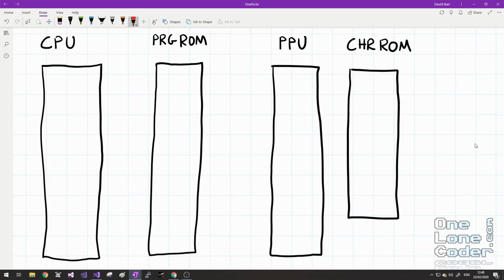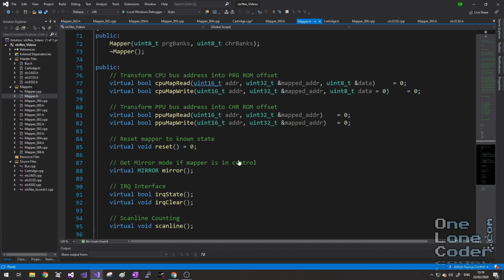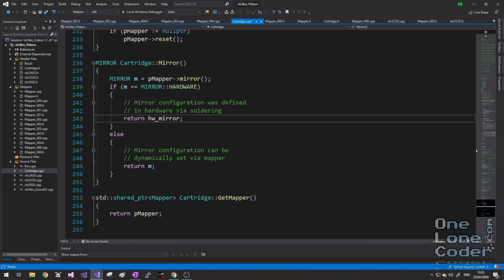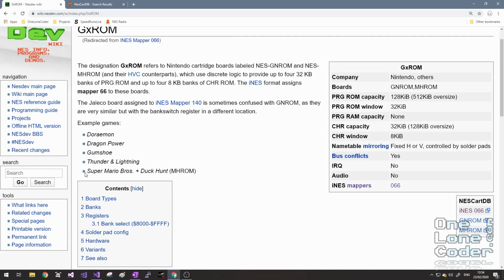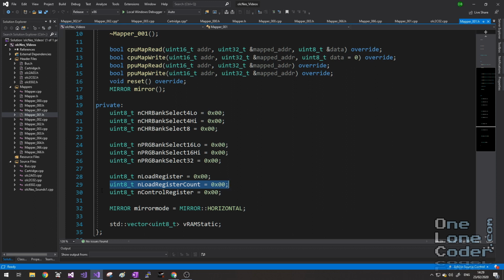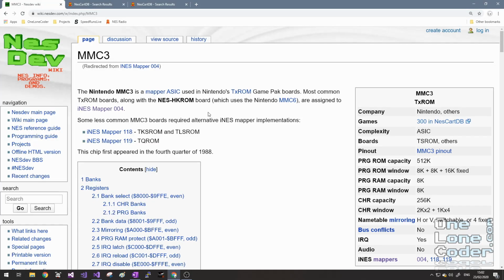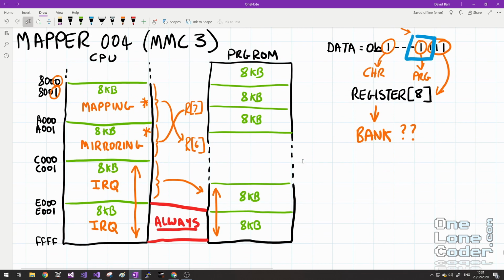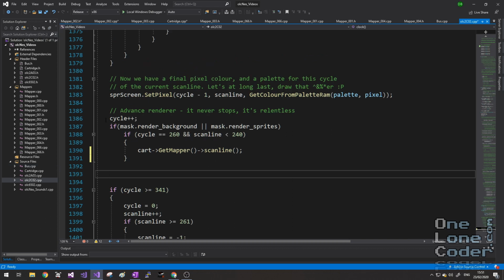NES Emulator Part #7: More About Mappers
In this video, I look at how I've implemented NES Mappers 0, 1, 2, 3, 4 & 66 as part of my NES emulator. Given this is part #7 its presented in a different style, and assumes you have watched the previous episodes.